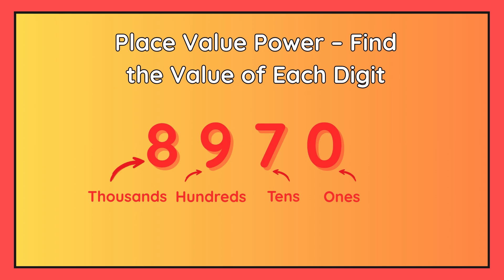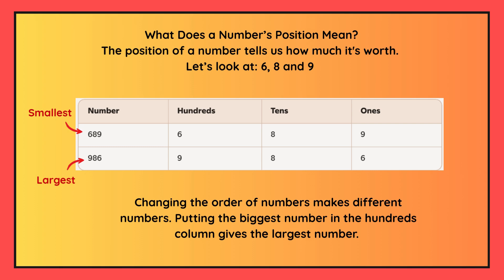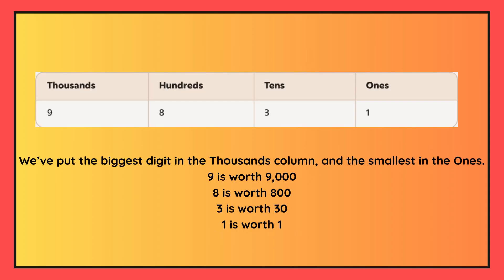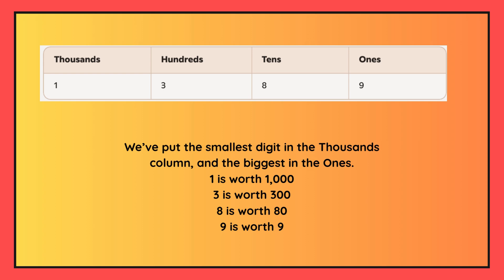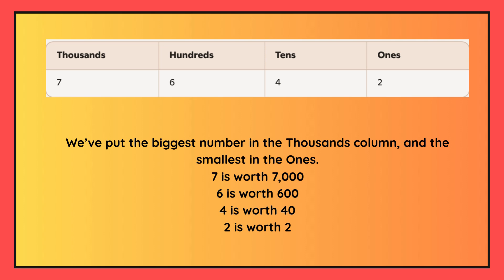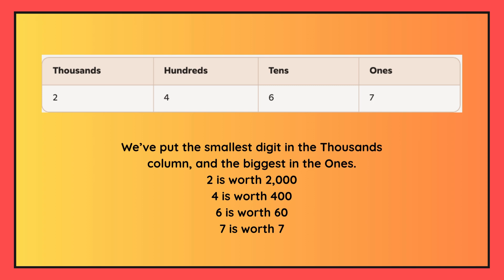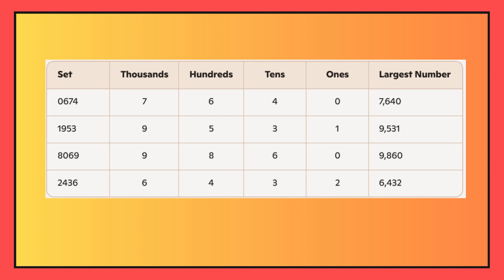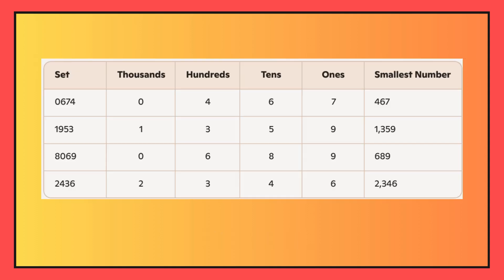Year 4: Place Value Power – Find the Value of Each Digit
This fun Year 4 maths activity helps children understand how the position of each number affects its value. Perfect for practising Thousands, Hundreds, Tens and Ones—ideal for home learning and classroom support.